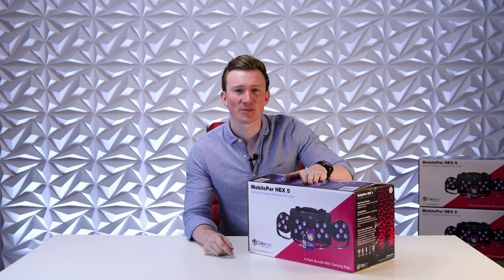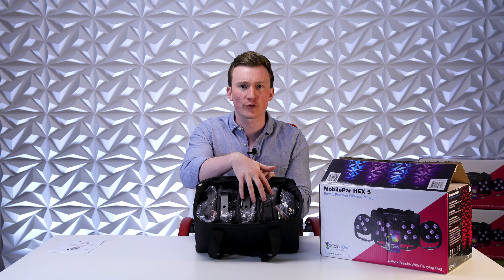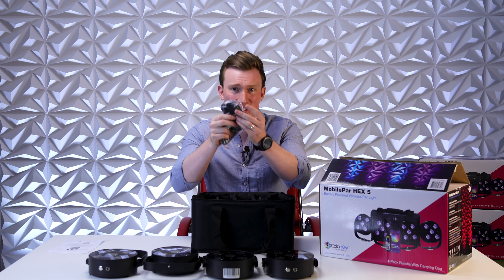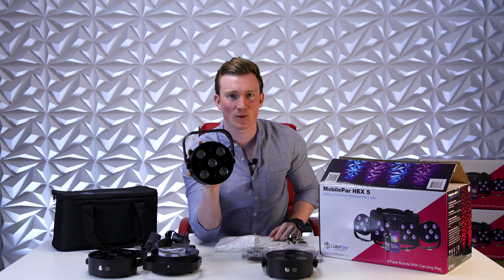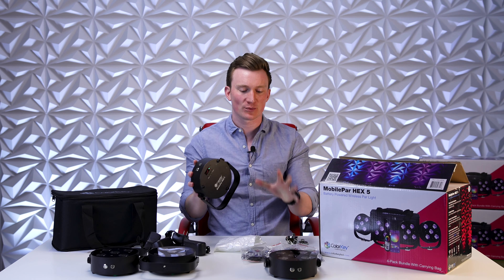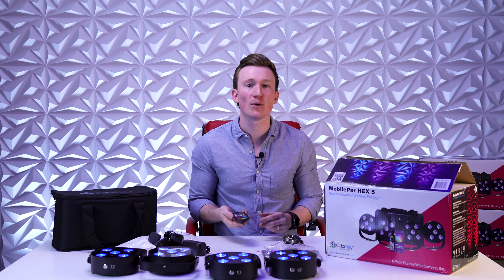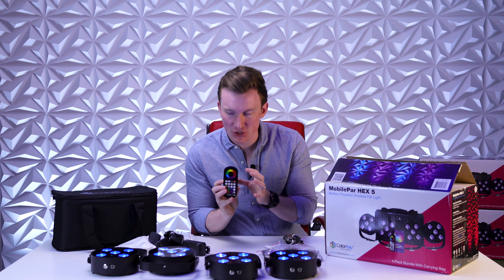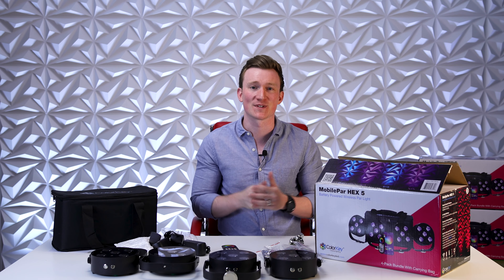ColorKey MobilePar HEX 5 I Unboxing & Quick Start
The MobilePar Hex 5 is a powerful battery-powered, wireless PAR light. In this video, we’ll take a look at what’s inside the box, go through a quick start guide, and show you how to use the RF remote to control this versatile light. Whether you're setting up for an event, a stage, or party, this light has everything you need for vibrant lighting on the go. Let’s dive in!

Features:
► 48 preset colors from deep tones to soft pastels
► Color change, pulse, and fade with adjustable speed
► 4 Sound Active modes
► Controllable via wireless DMX, RF Remote, Mobile App, or from the on-board menu
► Master/Slave modes: Use any fixture or the RF remote as Master
► Includes wireless RF remote with quick access to preset colors, color wheel, color changes, fades, sound active modes, blackout, strobe.
► User-friendly menu display with battery and wireless indicators
► Removable split yoke mounting bracket allows for precise positioning anywhere. Compatible with standard C-clamps.
► Includes EZMAG™ magnetic mount to attach to most metal surfaces including steel DJ facades or ceiling tile frames
► Made from high-quality stainless steel